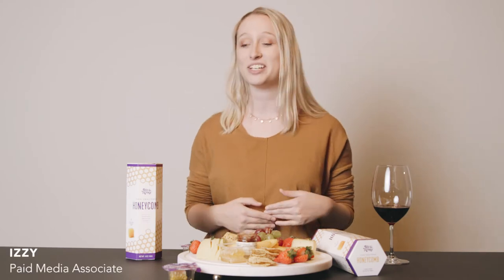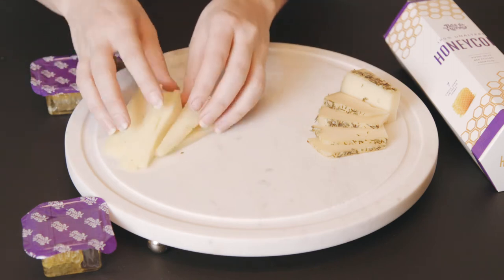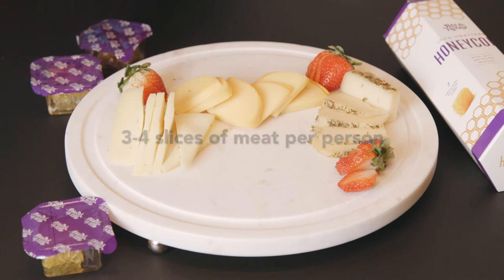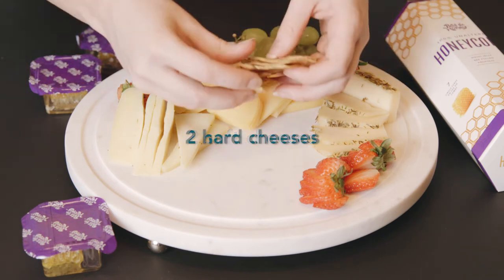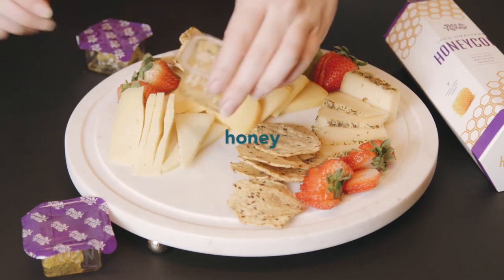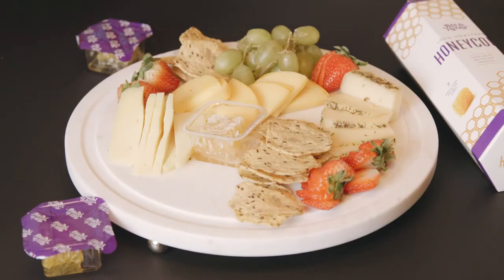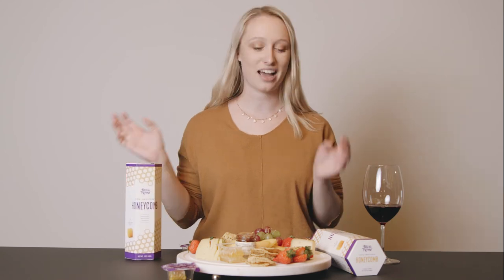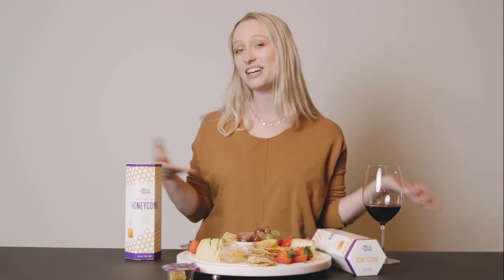Create a Show Stopping Charcuterie Board | Bright Cellars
We’ve teamed up with Pass the Honey to bring you the secret ingredient you’re missing in your holiday charcuterie boards…honey! We take you through how to make the perfect charcuterie board for your holidays – whether you’re staying in or going out.